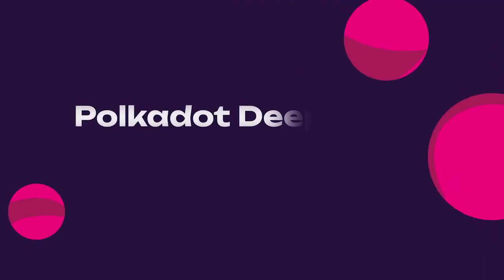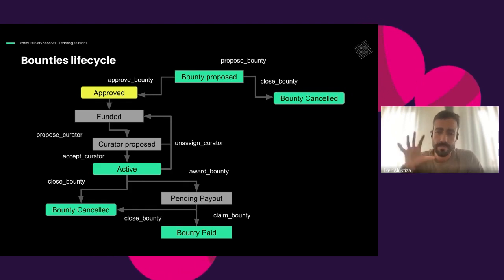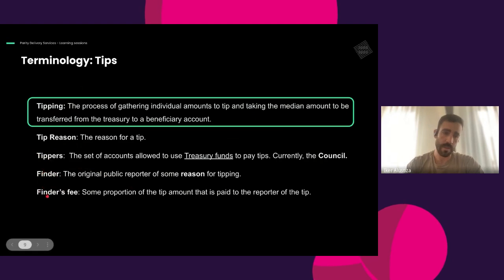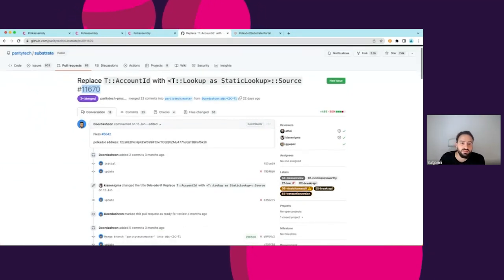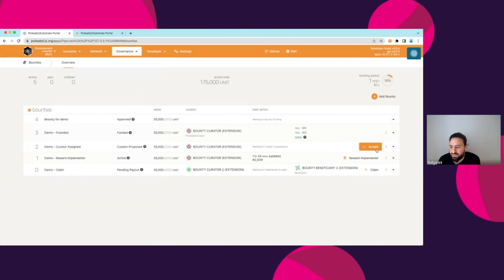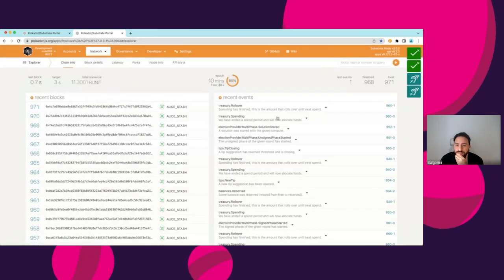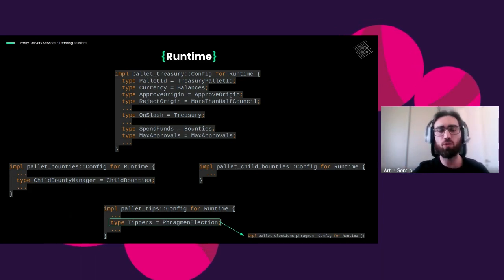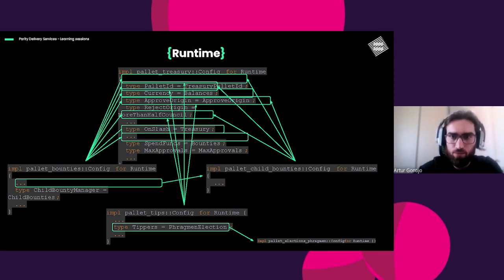Bounties, Child Bounties & Tips | Polkadot Deep Dives